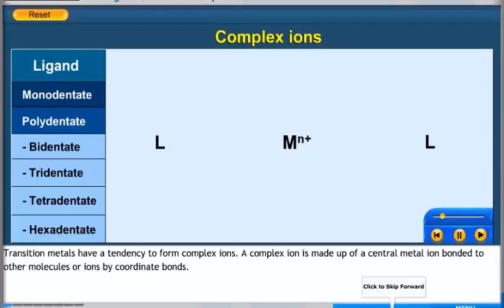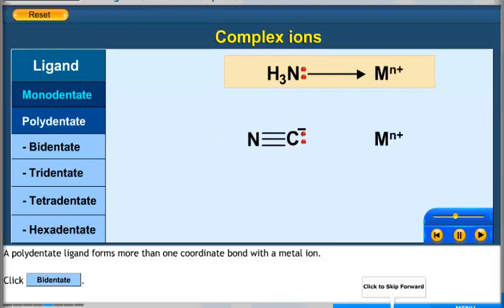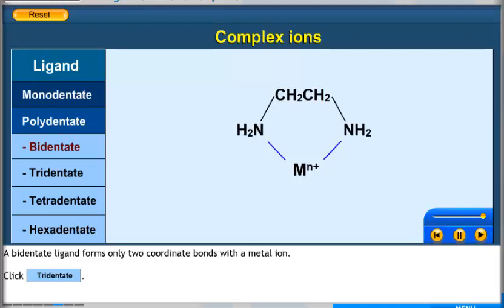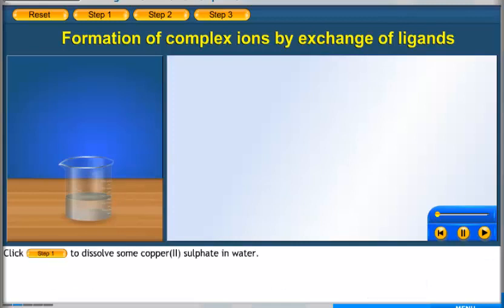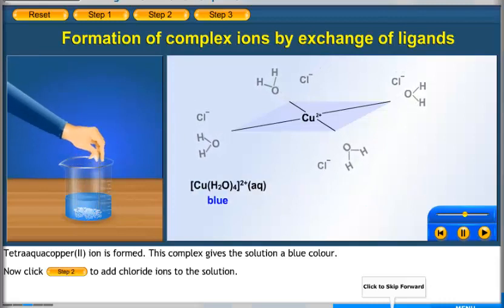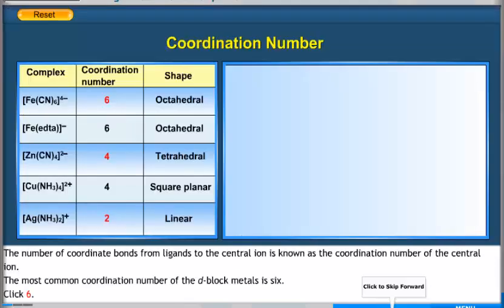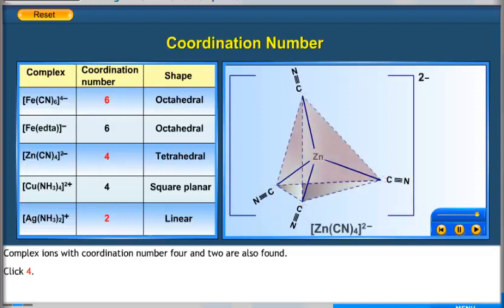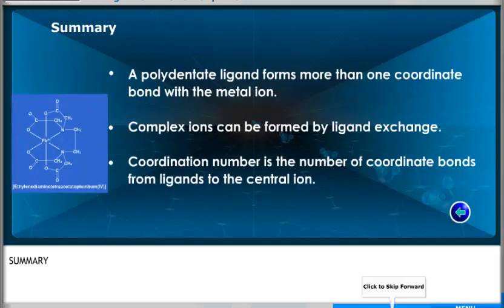TRANSITION ELEMENTS TYPES OF LIGAND